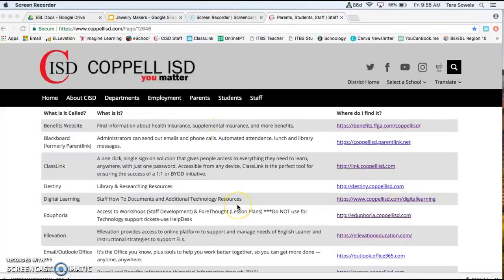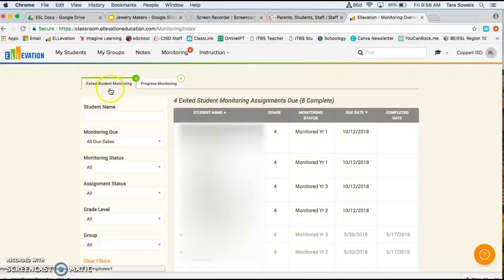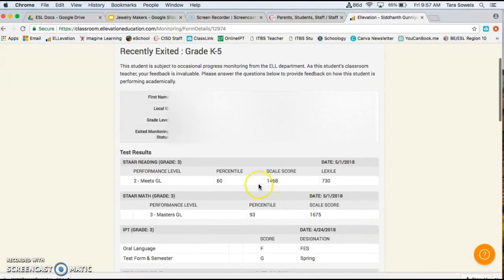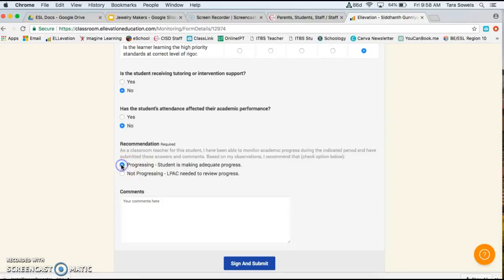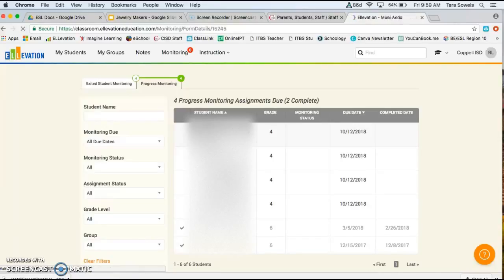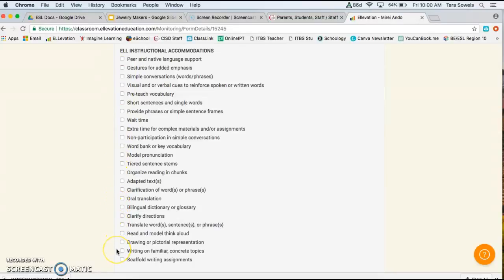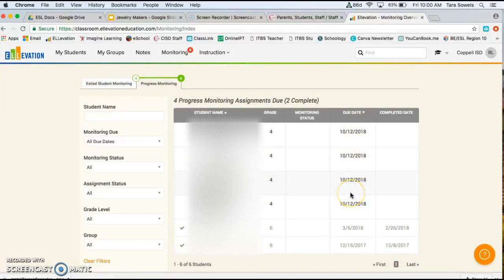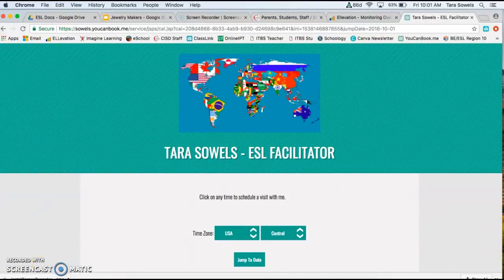ELLevation Monitor Form How-To Video